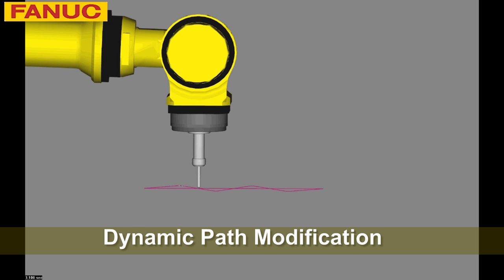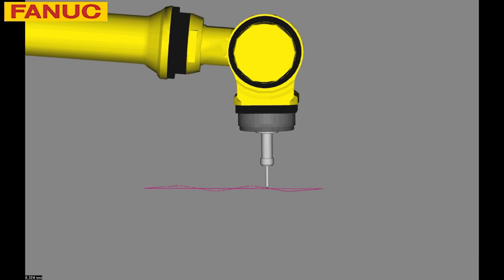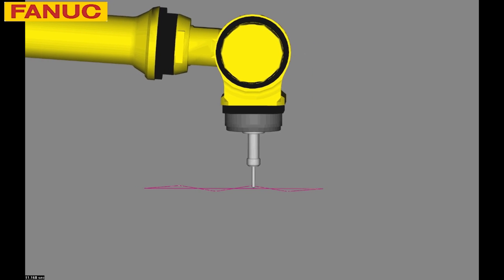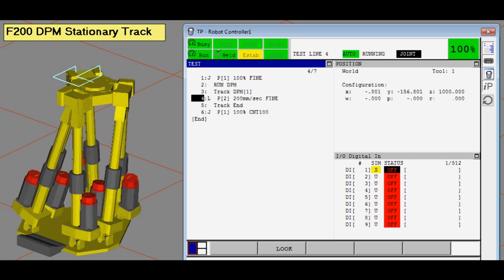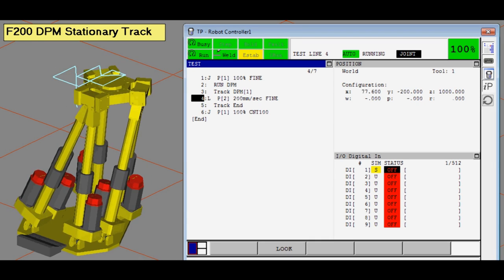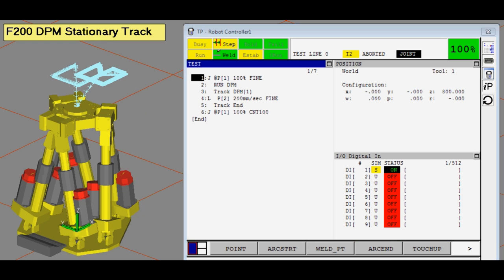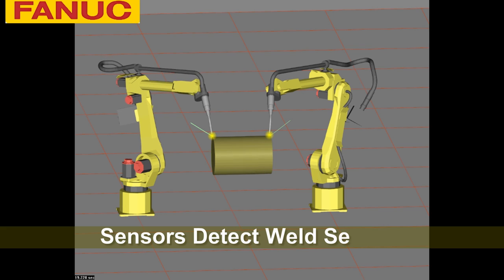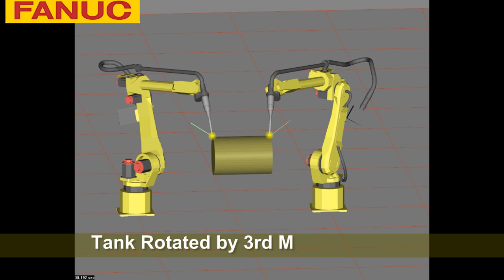FANUC Dynamic Path Modifier (DPM) - FANUC America iNews Product Update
Dynamic Path Modifier

DPM adjusts paths in real-time based on sensor data. DPM provides quick path modification, and can be used with multiple groups. It is process independent, and can be applied to all applications.

DPM supports
·         Weave operations
·         Extended axes
·         Orientation control
·         Stationary tracking
·         Circular motion
·         Coordinated motion
·         A flexible sensor interface
·         Multiple, independent channel inputs for single ormultiple group motion control
·         Easy joystick operation for process control